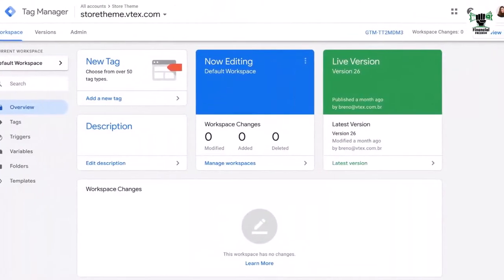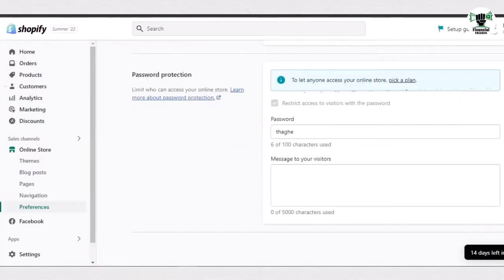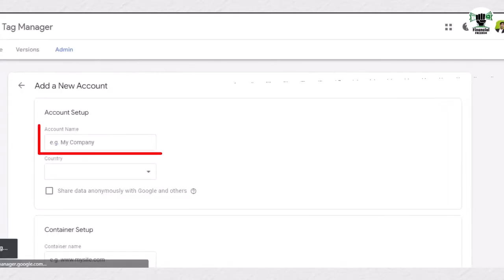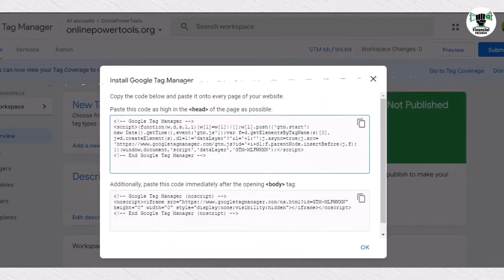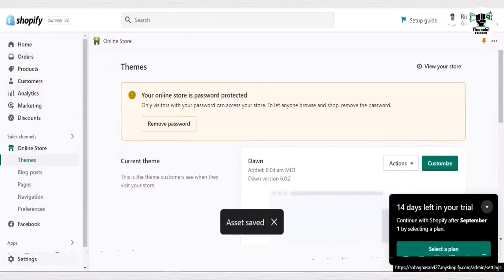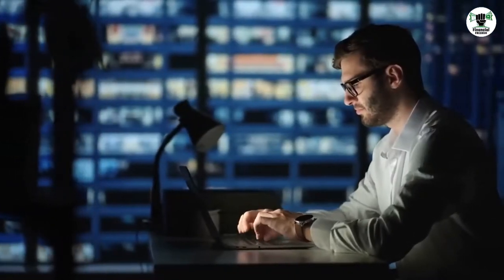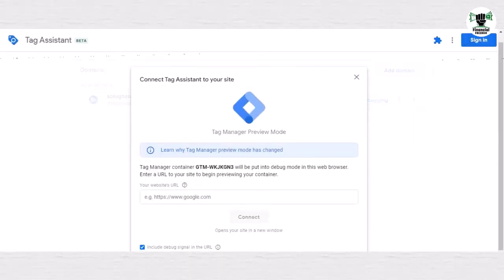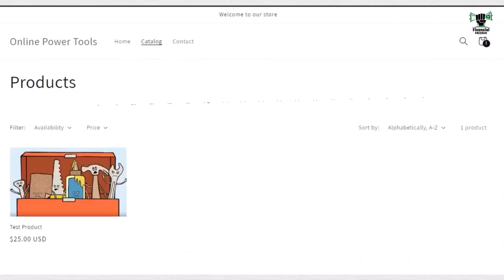Boost Your Shopify Site: Unlock the Power of Google Tag Manager - Lesson 2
In this informative video, we delve into the incredible benefits of using Google Tag Manager to supercharge your Shopify site. With Google Tag Manager, you can effortlessly enhance your website's performance and drive meaningful results. Discover how to optimize your Shopify site for maximum visibility on search engines while gaining valuable insights into user behavior. From tracking conversions to managing multiple tags easily, this tutorial covers everything you need to know to unlock the true potential of your Shopify site. Don't miss out on this opportunity to boost your online presence and skyrocket your success. Watch now and revolutionize your Shopify site with the power of Google Tag Manager!

🎬SUGGESTED VIDEOS
Don't forget to watch other videos. Please check them out :

LEGAL:
Any earnings or income representations are aspirational statements only of your earning potential. There is no guarantee that you’ll receive the same results or any results at all for that matter. Your results will depend entirely on your work ethic, experience, etc. As always there is a risk with any business. We are not a financial advisor and nothing in this video should be considered legal advice.

► Video footage: All video footage used is either licensed through either CC-BY or from various stock footage websites.